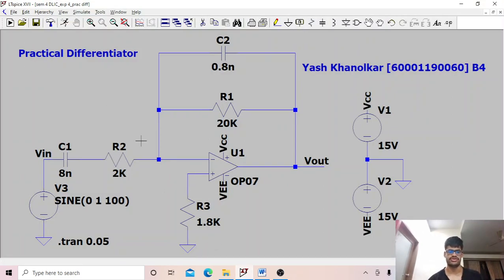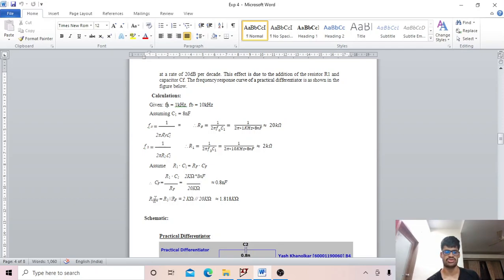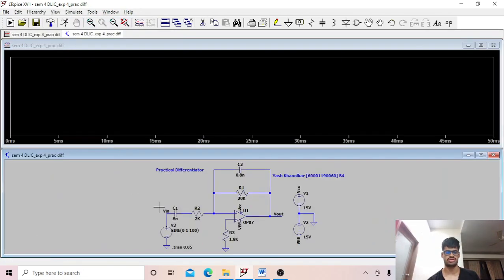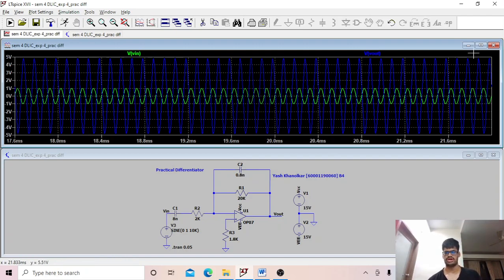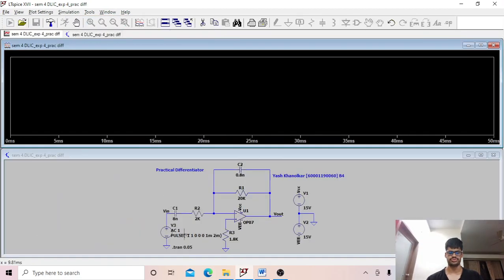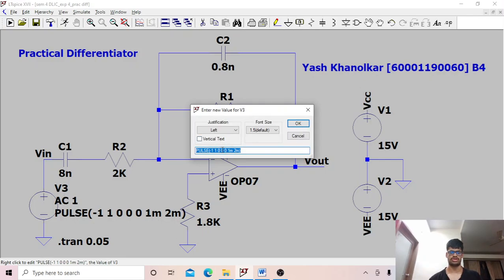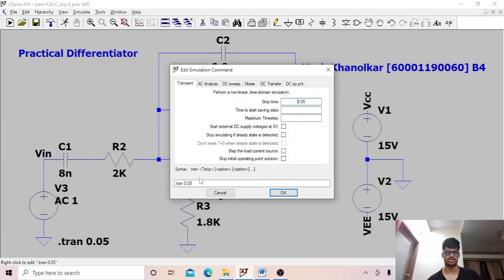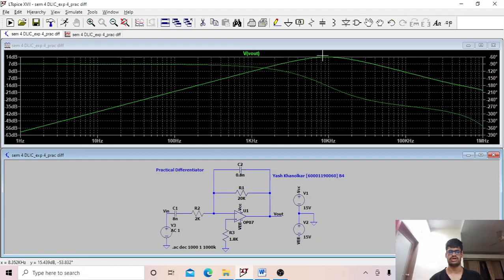DLIC experiment 4 on practical differentiator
Document from Yash Khanolkar